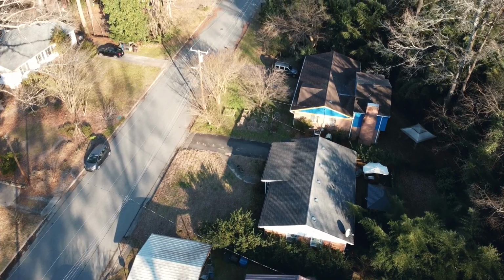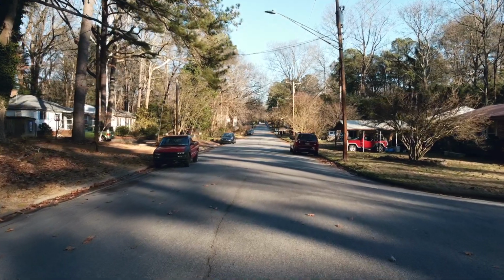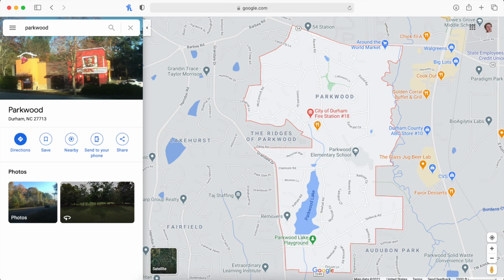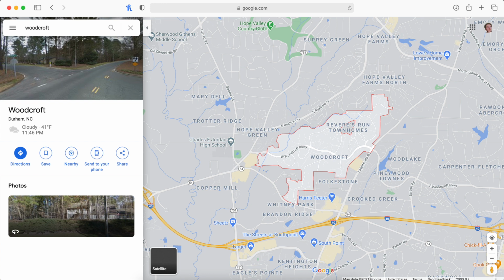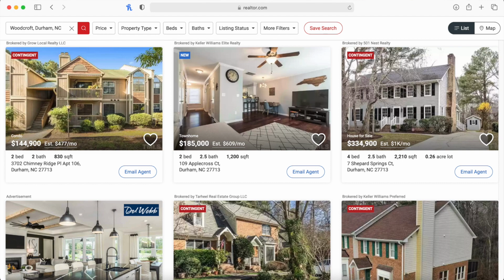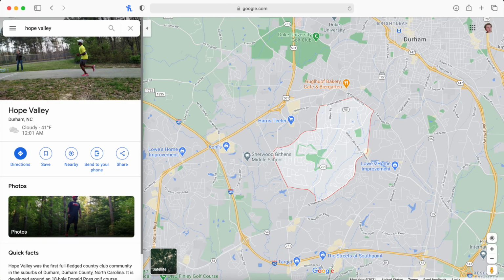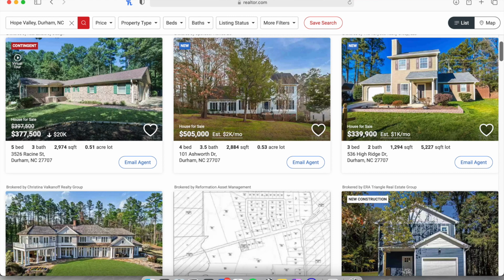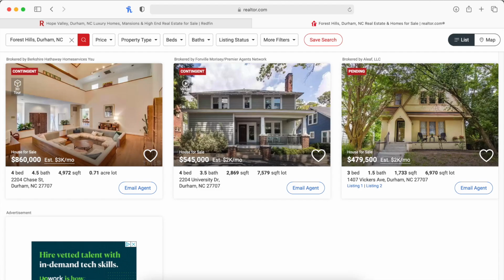Where You Should Move In Durham NC | Best Neighborhoods To Buy A House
Where should I move in Durham, North Carolina? I will be talking about what the best neighborhoods are to buy a home. If you are thinking about moving to Durham then this video will help you decide where to live and raise a family. The six neighborhoods listed in this video are Forest Hills, Northgate Park, Southpoint Mall, Hope Valley, Parkwood, and Woodcroft. These are areas where the real estate is reasonably priced and you can find a cheap or well priced home to move into with your family. These will give you good options close to Downtown Durham.